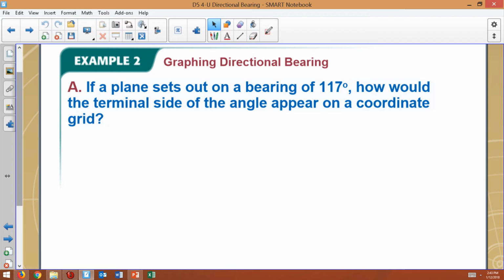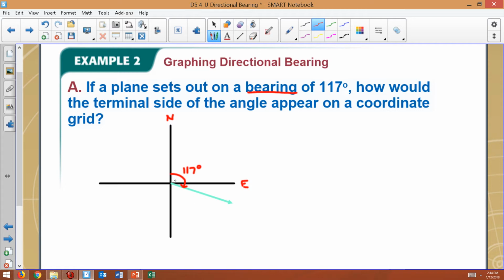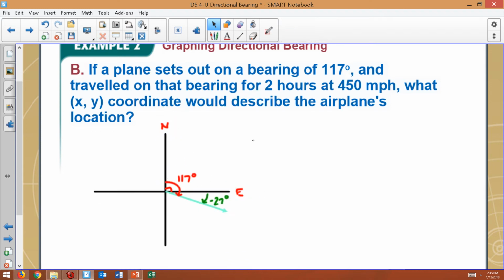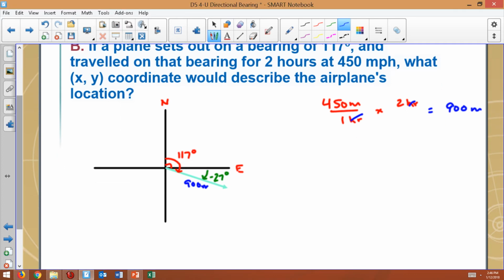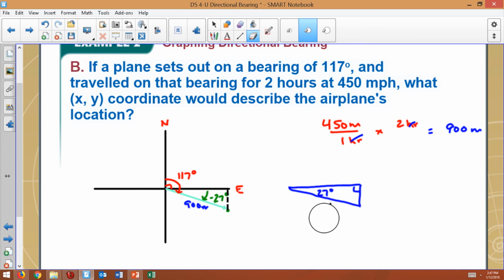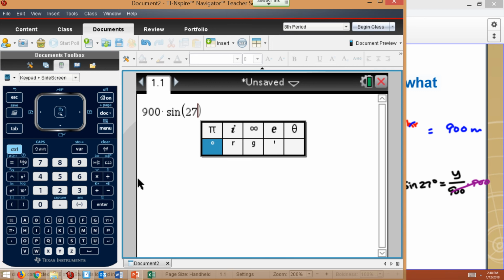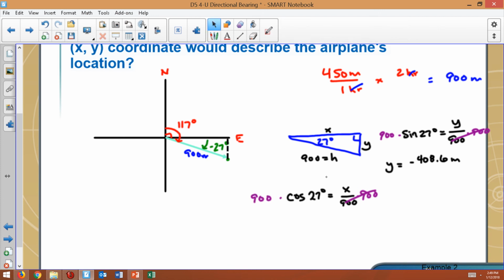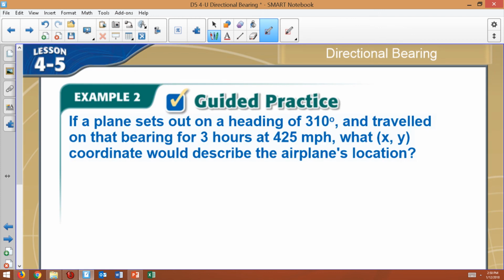4-U Example 2 Finding X and Y Coordinates from Directional Bearing